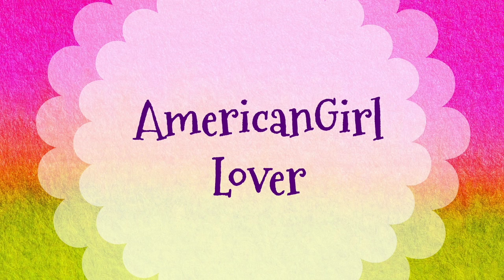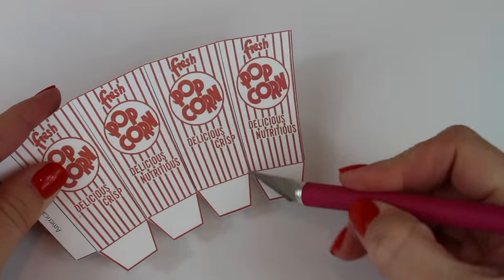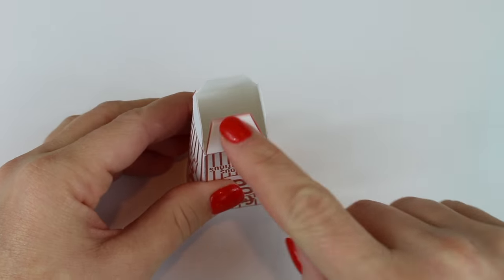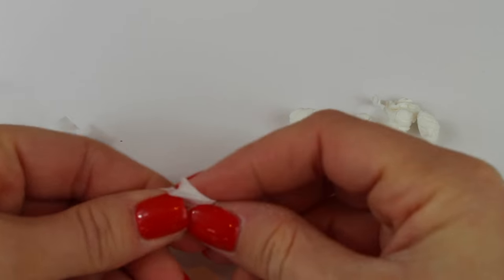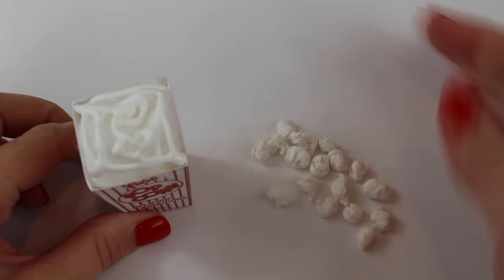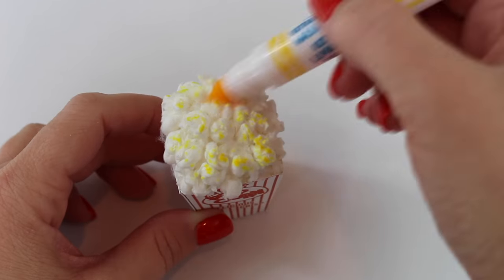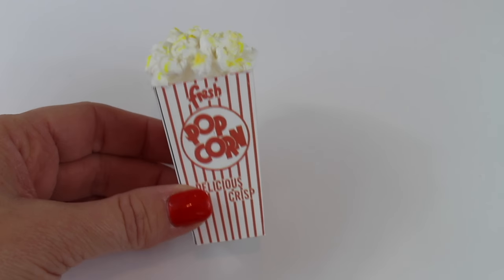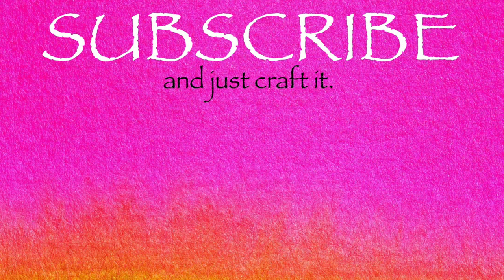DIY Popcorn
Learn how to make American Girl Doll Popcorn. This simple doll craft is fun and easy to make. Now your dolls can enjoy some popcorn when they are at the movies with their doll friends!